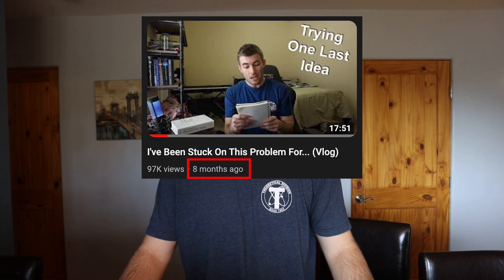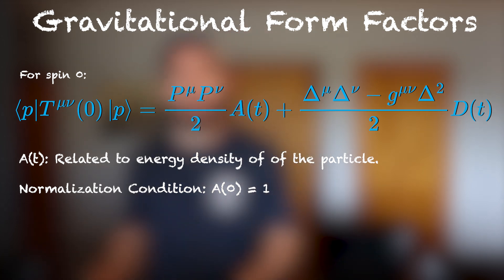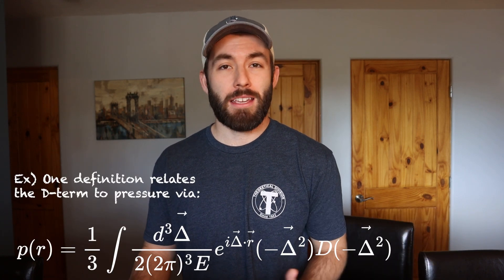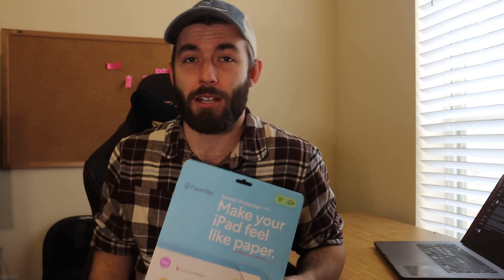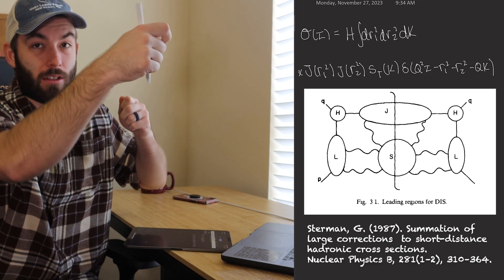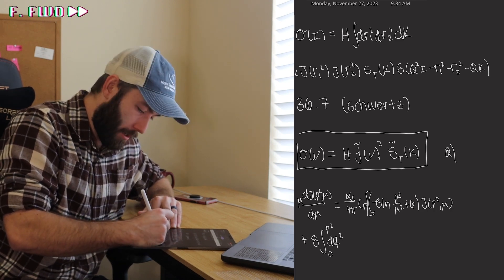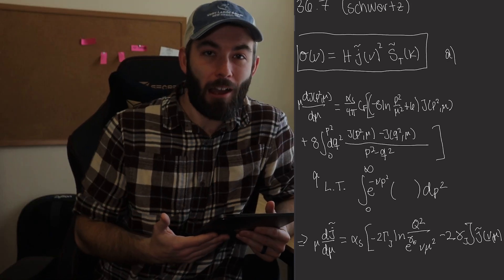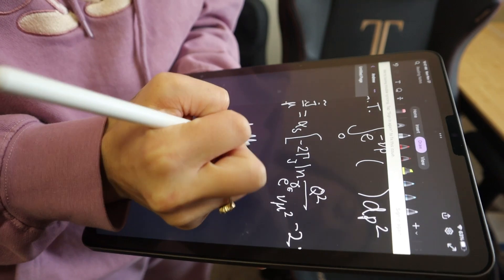D-Term Determined (Finally Writing The Paper)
A little update since trying to resolve normalization issue in my research.

Papers etc referenced:
-Textbook referencing for exercise:
Quantum Field Theory and the Standard Model (Matthew Schwartz)

Book I mention about electromagnetic form factors and fourier transforms:
Quarks and Leptons (Halzen and Martin)

(will probably add more later today)